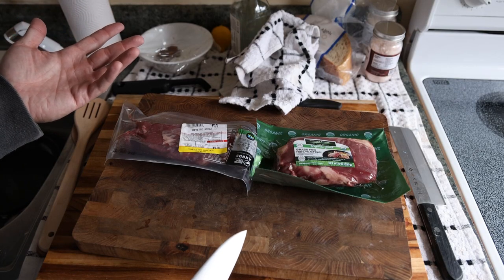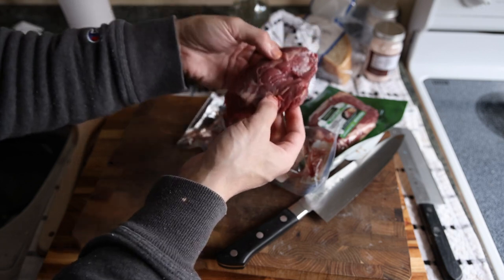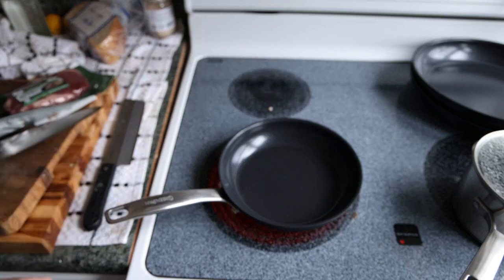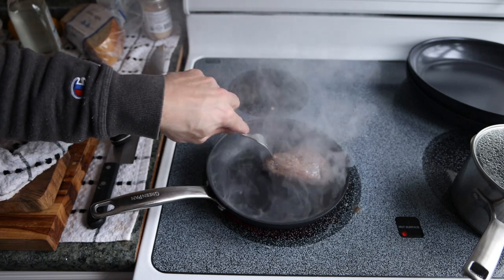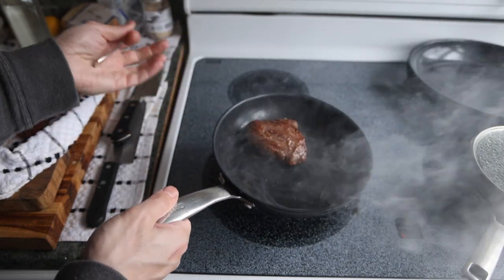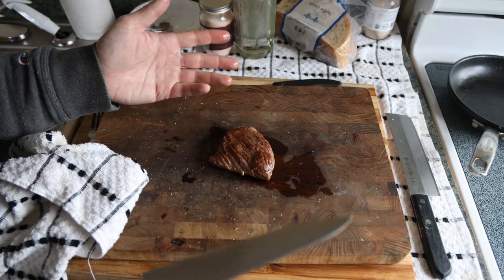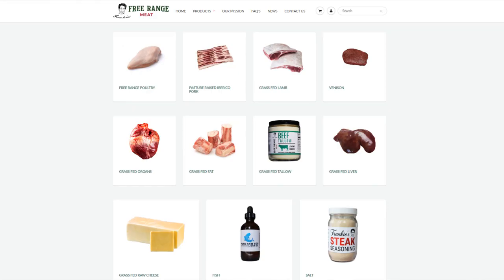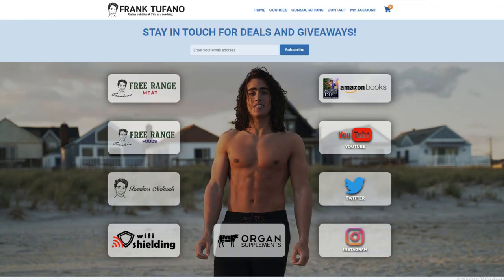How to Cook a THIN STEAK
00:00 - Not having a tomahawk every night
00:18 - The steaks
01:02 - Prep
01:44 - Cooking
03:11 - Cutting it
03:42 - Quick and simply